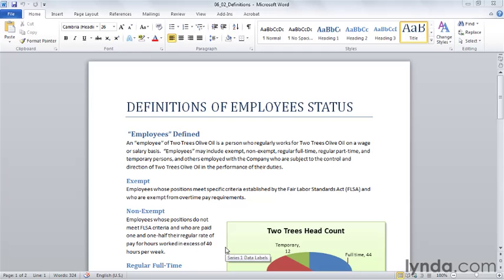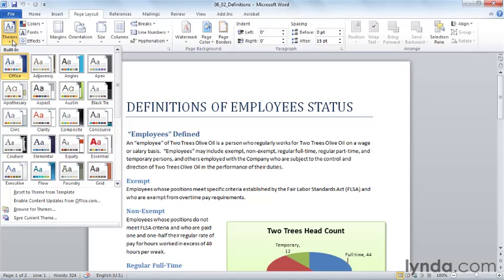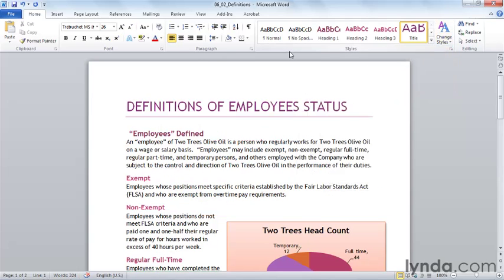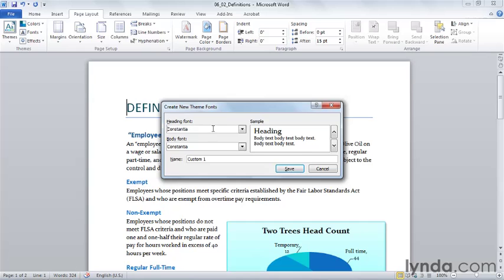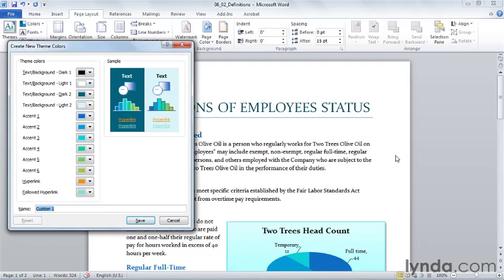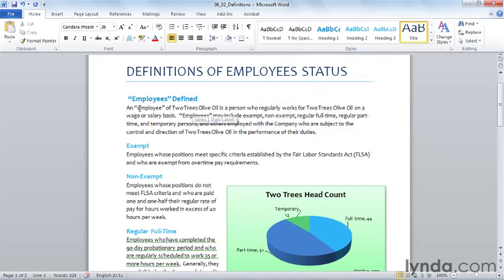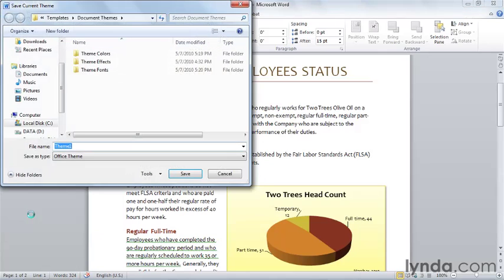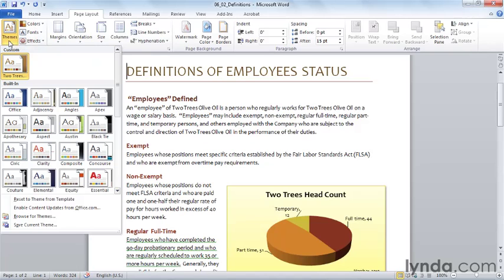0602 Changing a document's theme